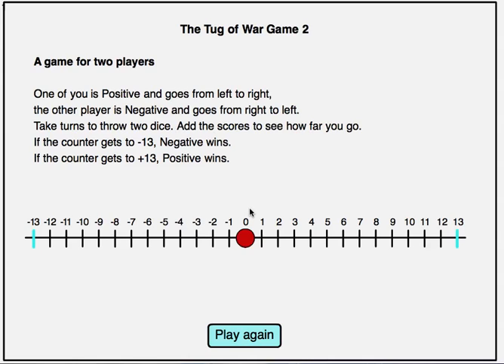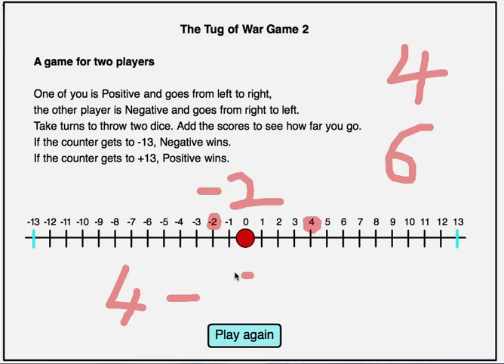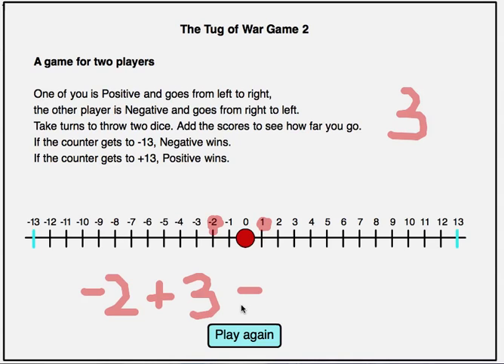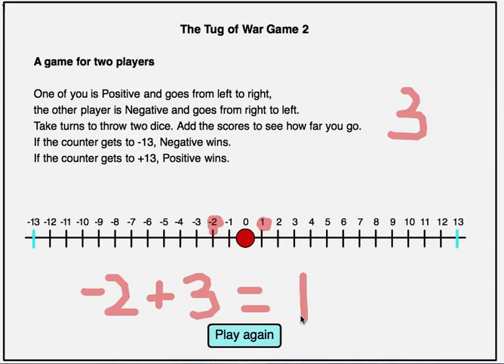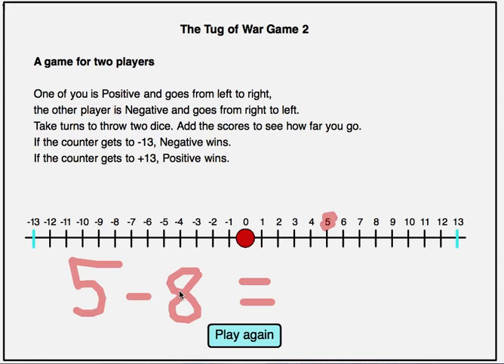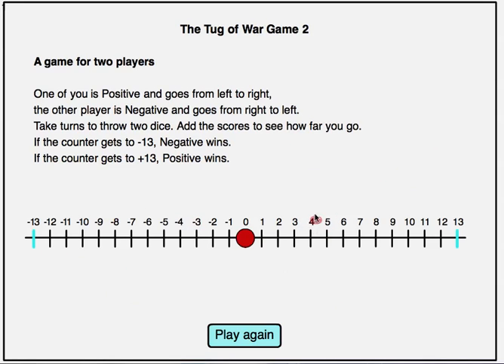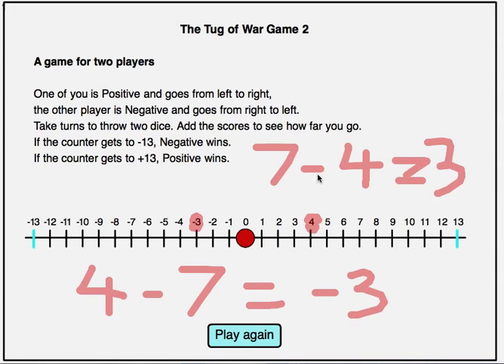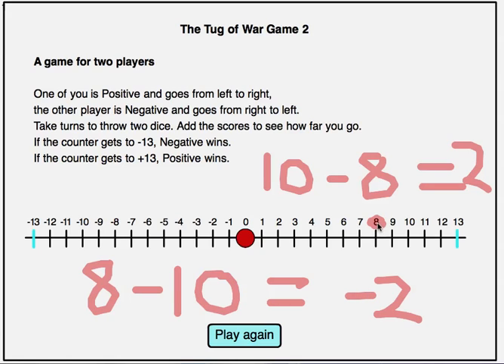negative numbers subtraction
This video has some tips for subtracting from a positive number and landing on a negative number.